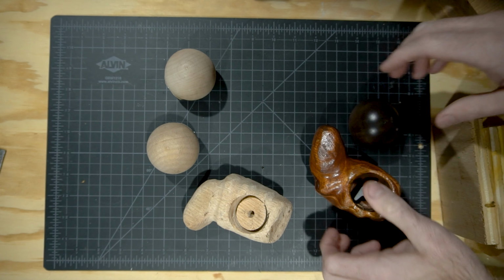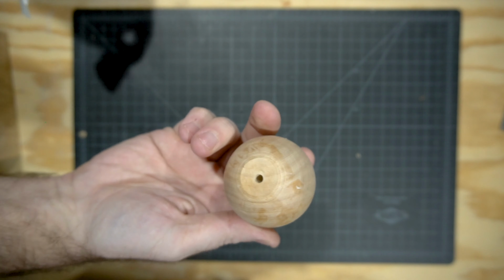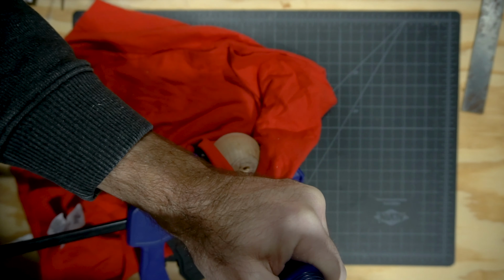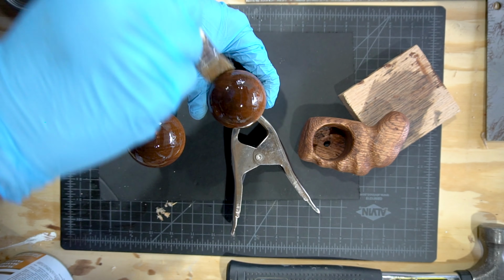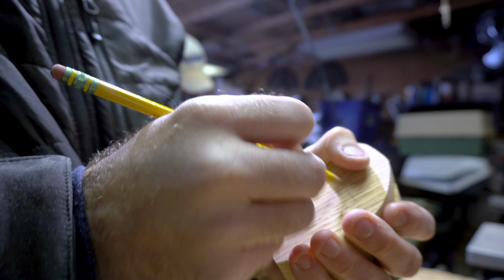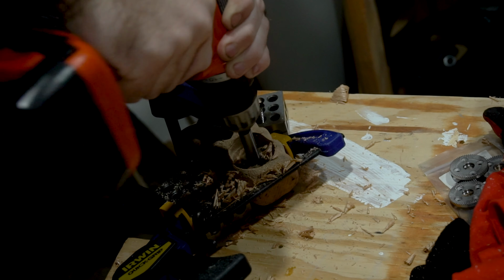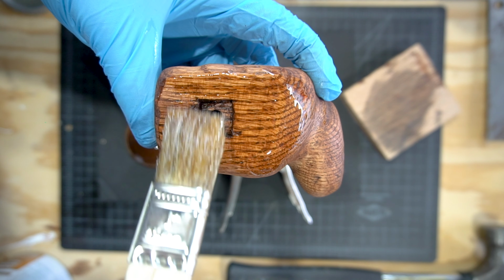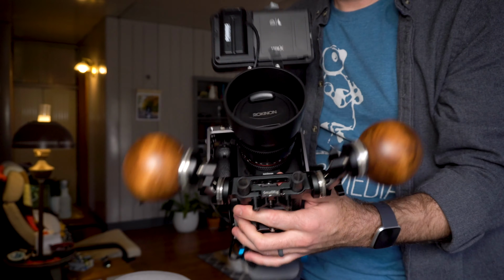TUTORIAL: DIY Wooden Handgrips / Kinogrips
Wooden handgrips or kinogrips are becoming more and more popular. I’ve had my DIY wooden grips for a couple years now and I get compliments on them constantly when I’m out on shoots -  but besides being a conversation starter they’re ergonomic, practical, durable, can be used on a variety of camera rigs - and they're easy to make! Most of the time wooden handgrips or kinogrips retail for nearly $100 or more, but today, we’ll be making our very own for around $12 per grip. In the video I'll cover how to make traditional handgrips as well as some of the really cool spherical ones.

MATERIALS:
 - 2 1/4" wooden doll head (NOT a creepy one)
 - Scrap wood
- Unthreaded rosettes
- Threaded rosettes
 - Itty bitty screws
- Rosette adaptor with 15mm rod clamp
- Rosette extension arms

If you have any comments or questions about this DIY project please leave those in the comments section below.